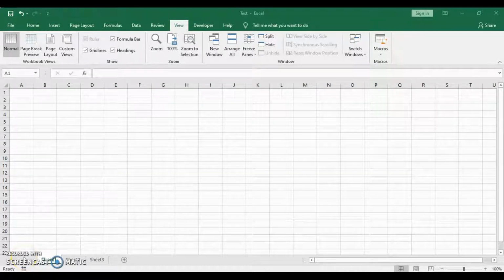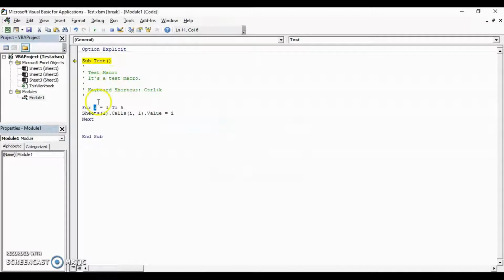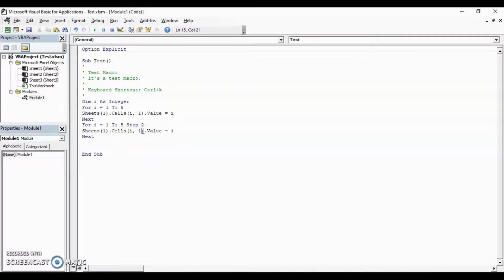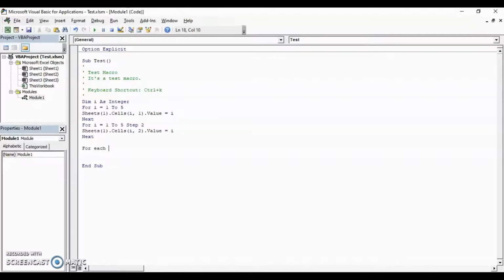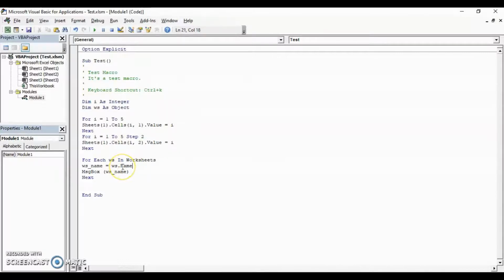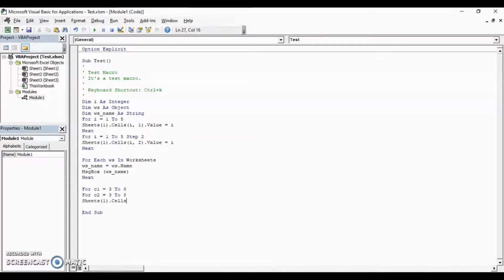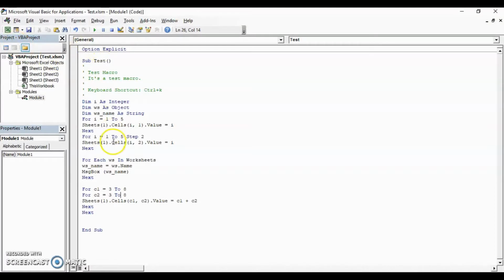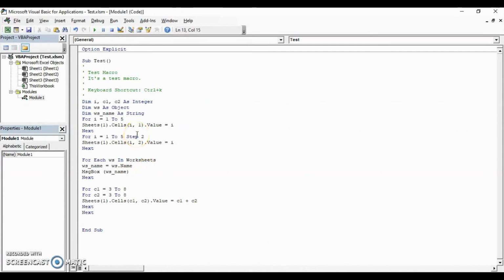For Loop, For Each Loop and Nested For Loop in Excel VBA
In this Video, i have practically explained about For Loop, For Each Loop and Nested For Loop in Excel VBA with examples.